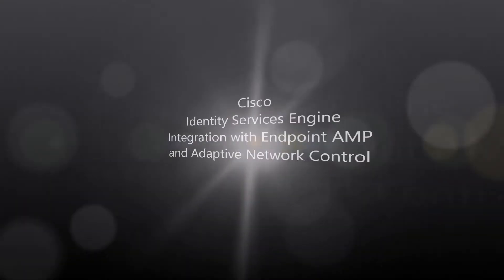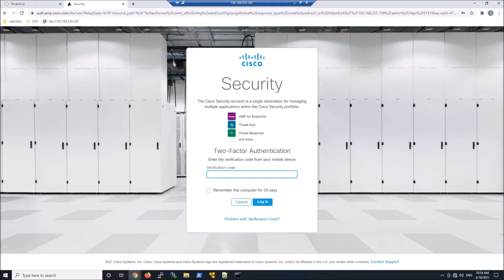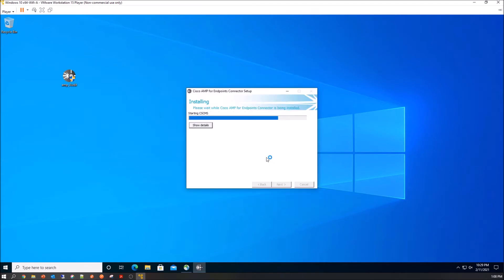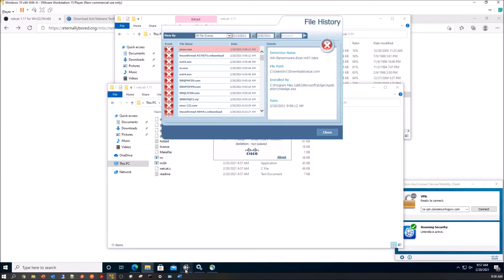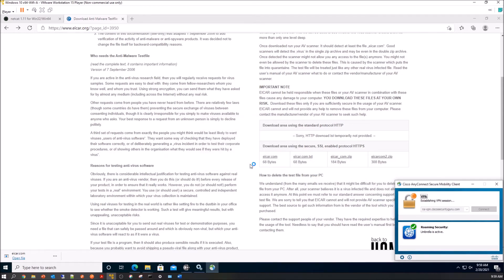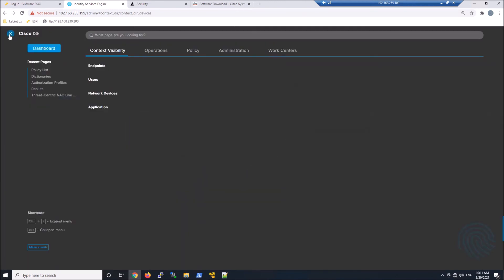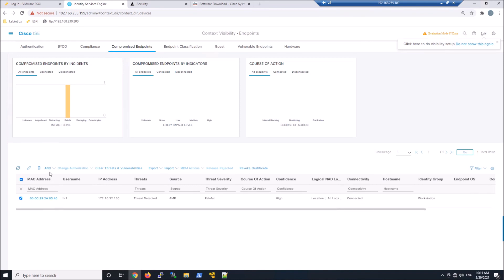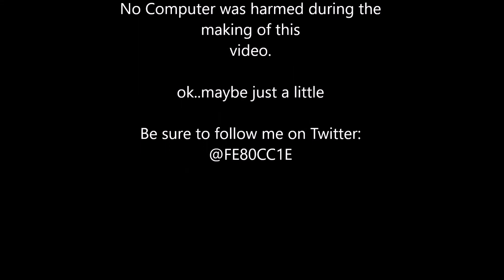Cisco ISE: Integration with Endpoint AMP Leveraging ANC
In this video we will leverage Threat Centric NAC and endpoint AMP using Adaptive Network Control (ANC). The integration uses STIX and TAXII and provides the ability to further action against threats. This will include a couple of test use cases as well.